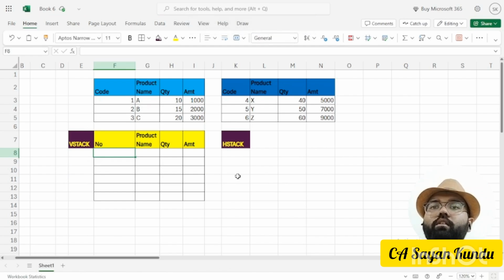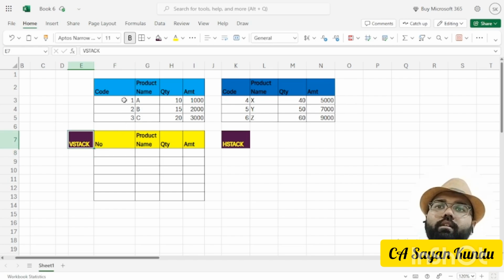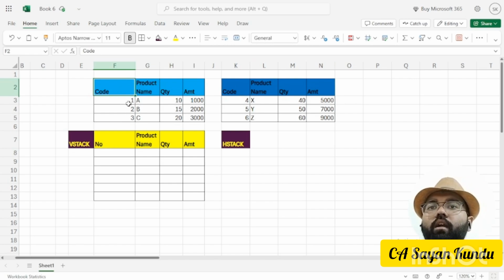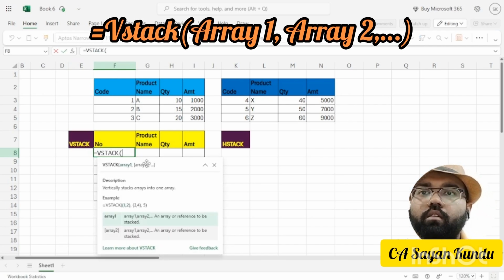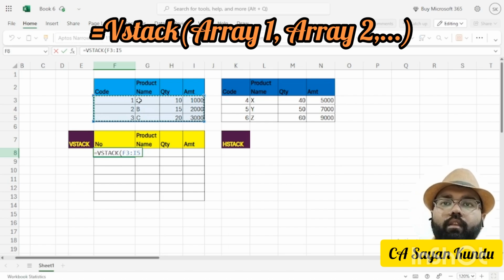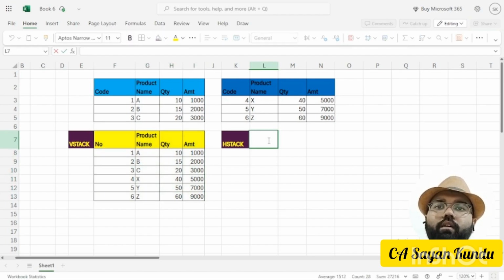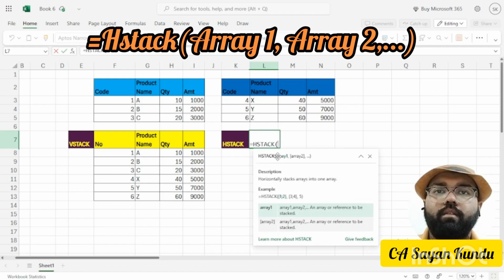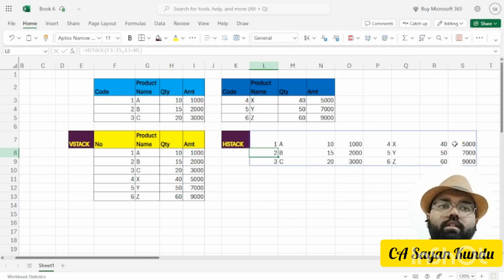New Excel Formulas 2025 - VStack & Hstack